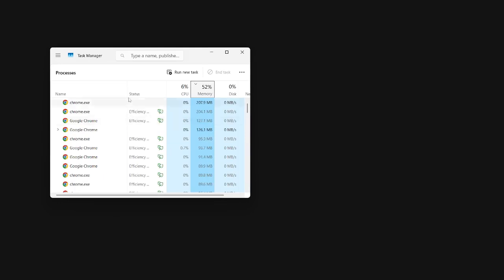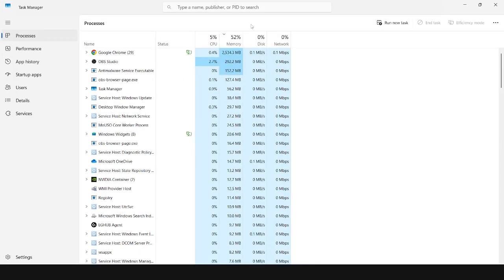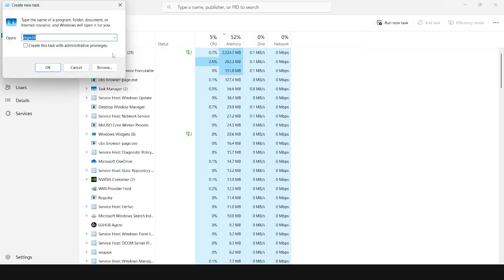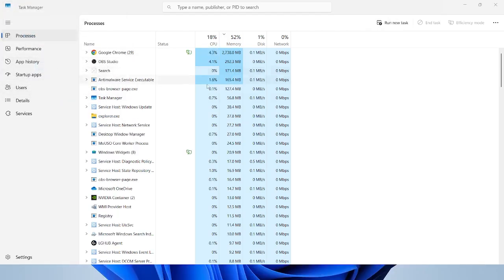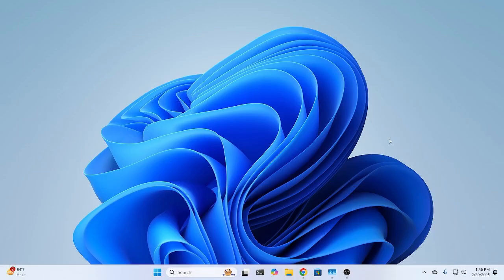How To Fix Black Screen Problem on Windows 11 - (2 Ways to Fix)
A quick tutorial on, how to fix black screen problem in Windows 11 laptop or PC.